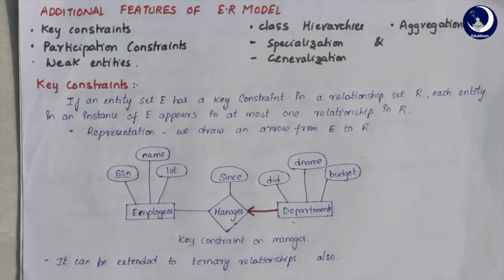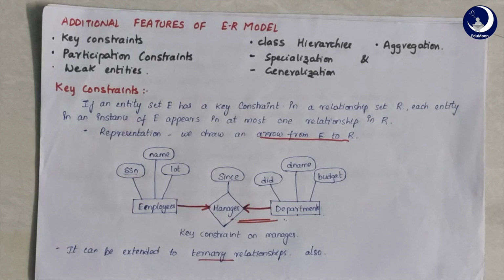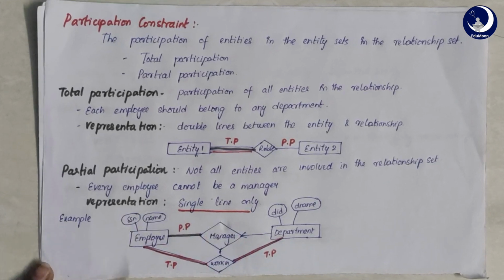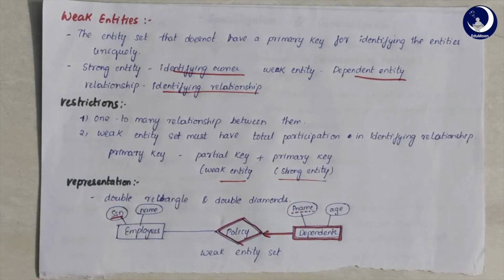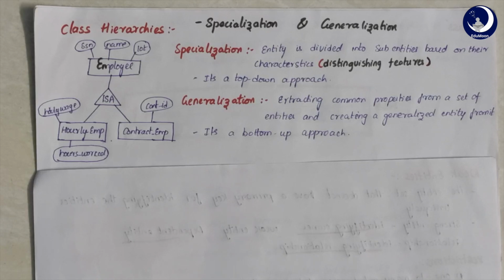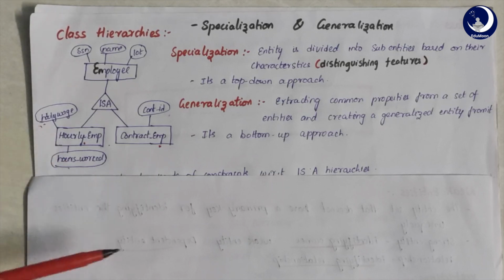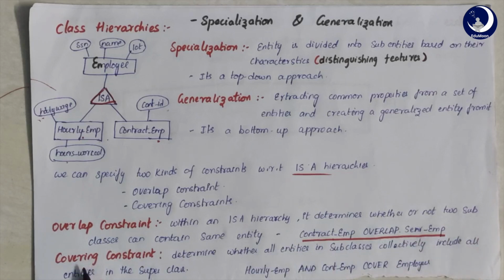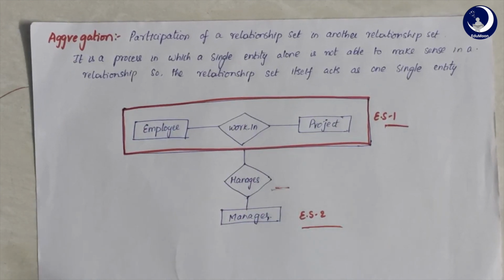DBMS Lecture 2.3 - Additional Features Of ER Model